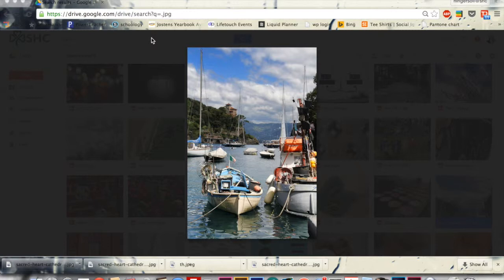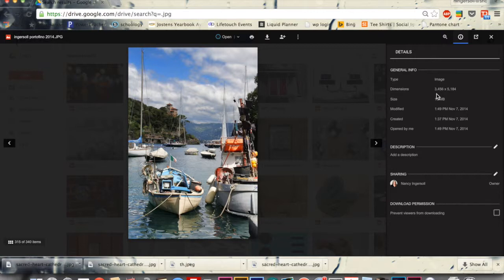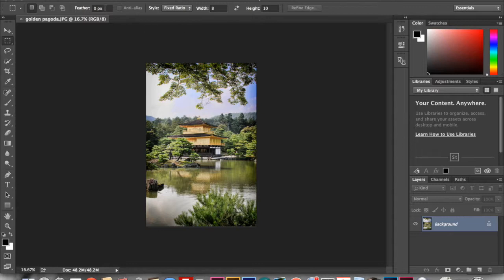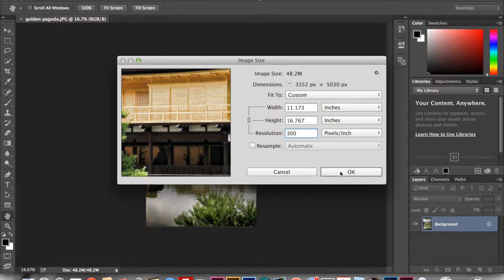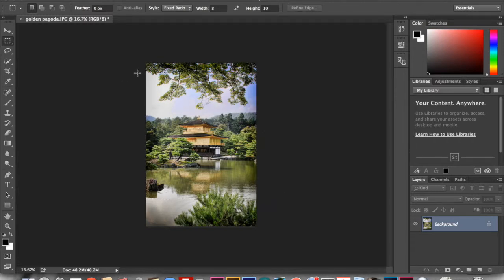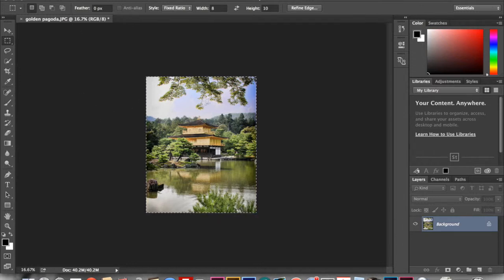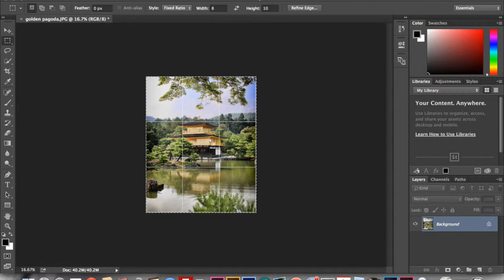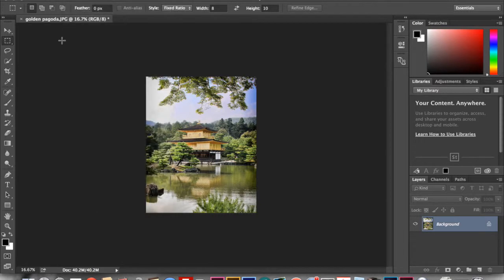Checking Image Size & Cropping to 8x10 Aspect Ratio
This video is about Image sizes